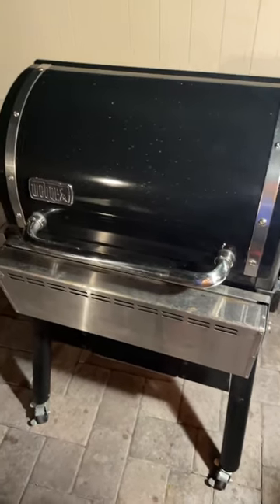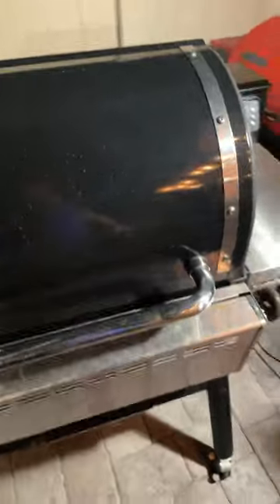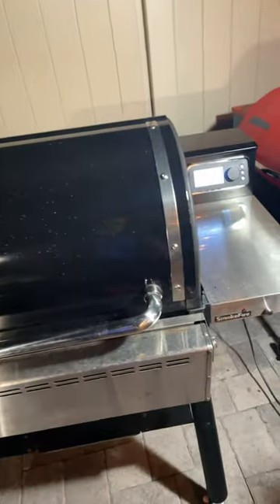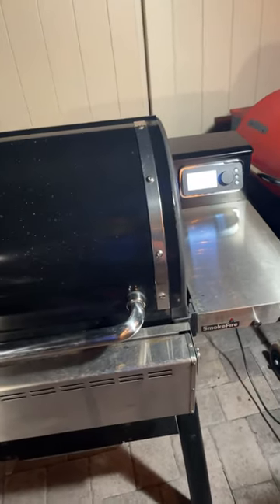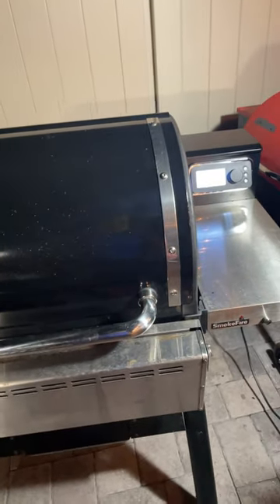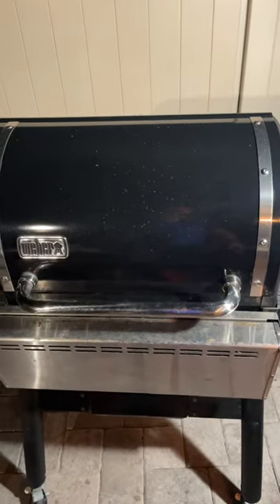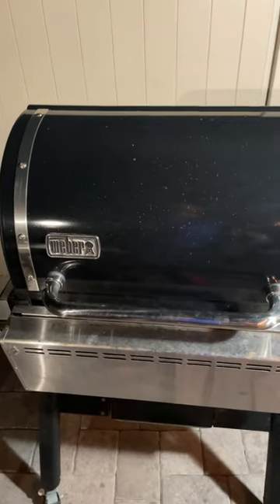Weber Smokefire one of the best Pellet Grills on the market!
Weber Smokefire Pellet grill and smoker! Cooks amazing!